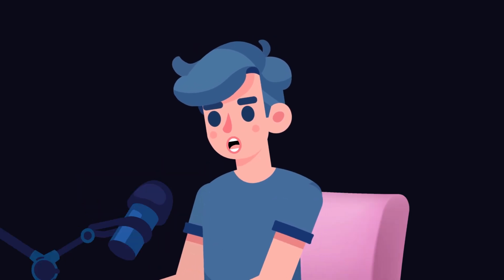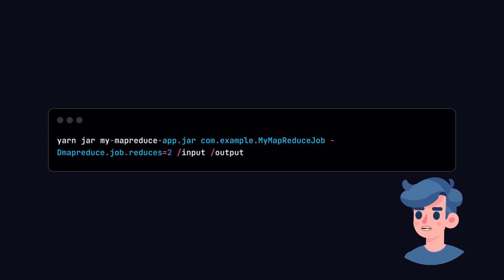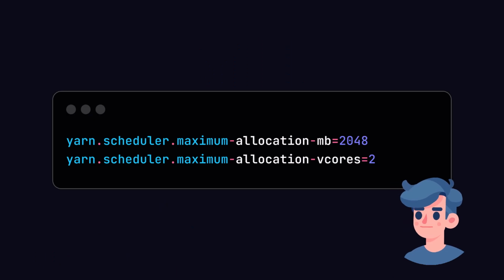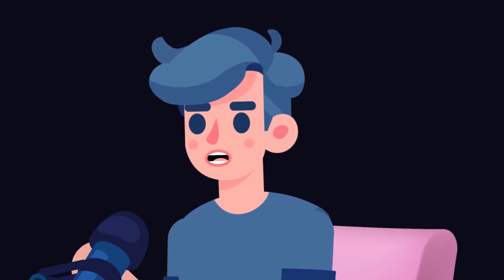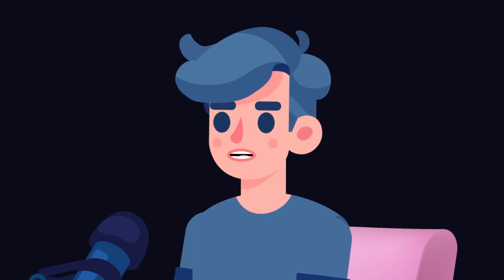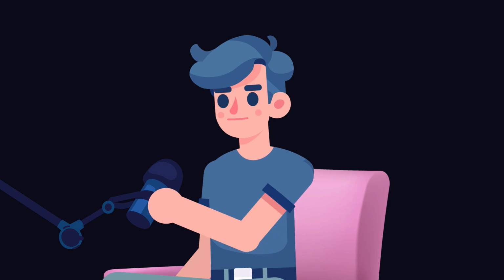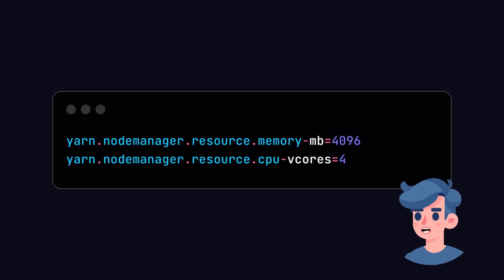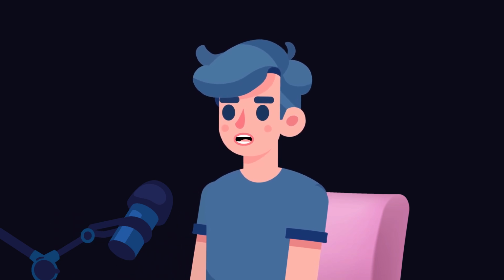Mastering Resource Management with Hadoop YARN